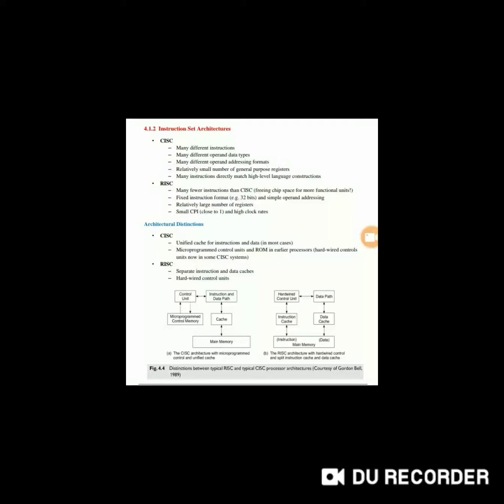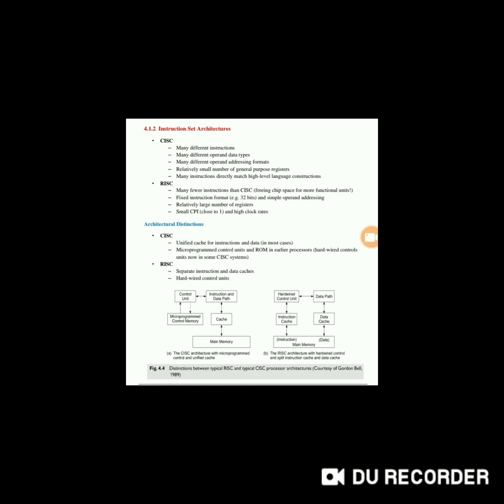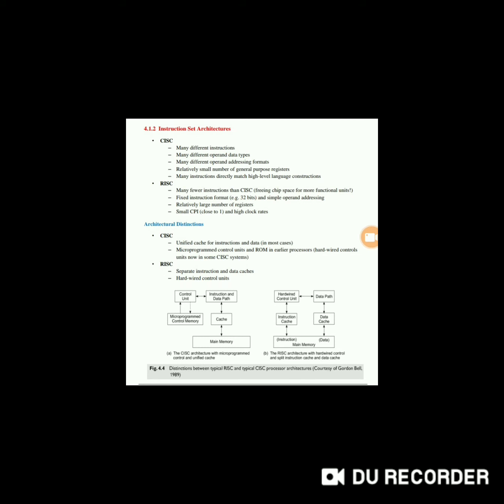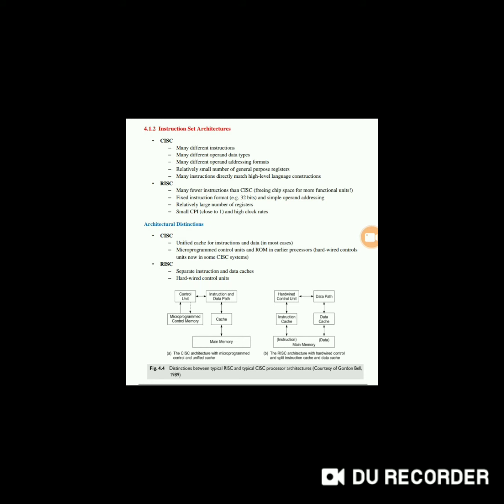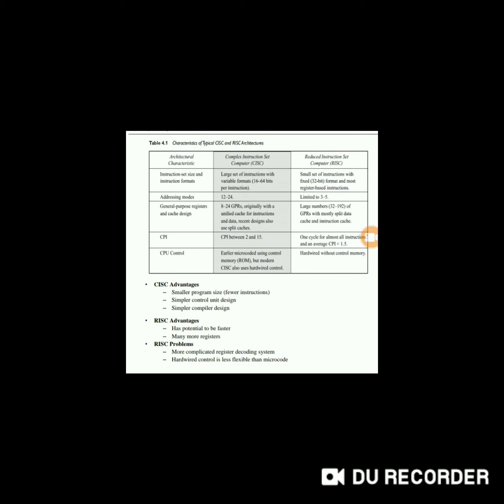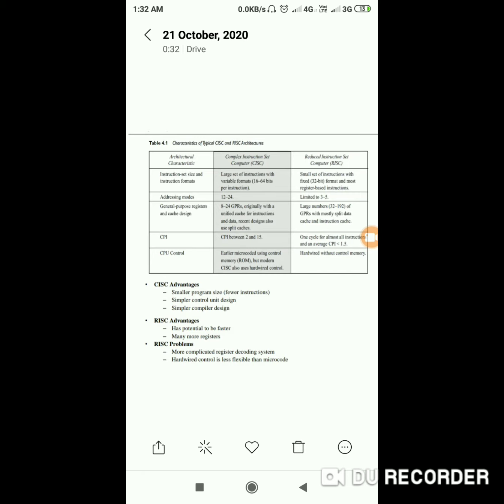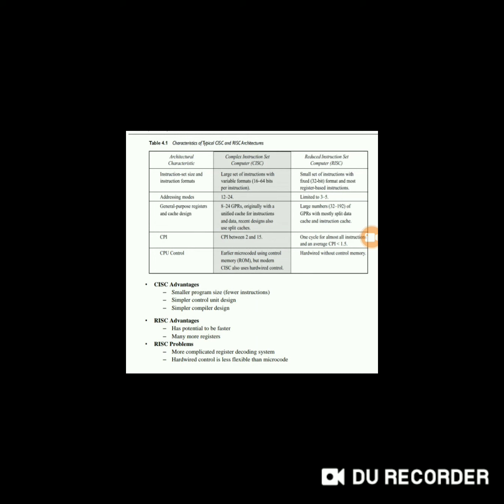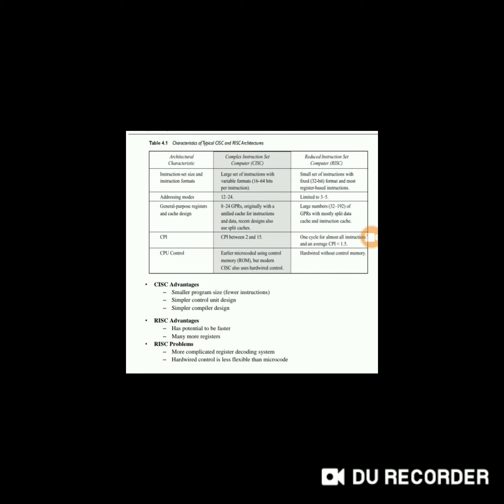Instruction set Architecture module 2 17CS72 ACA by Sachin Chilkandi